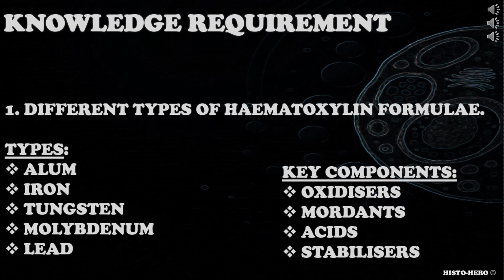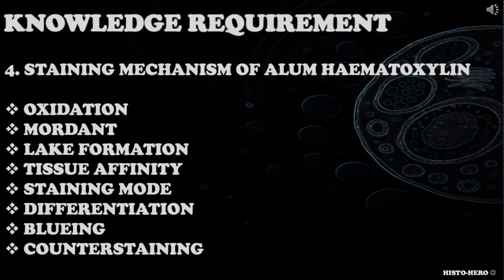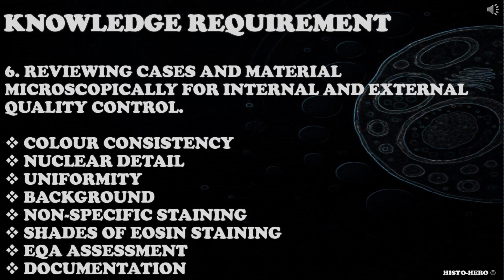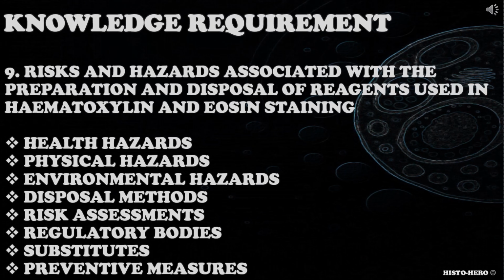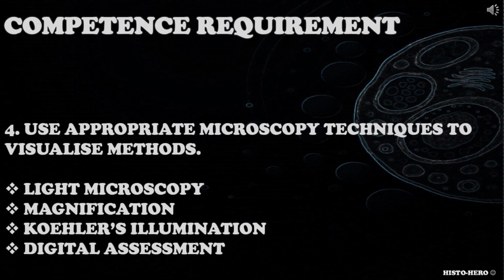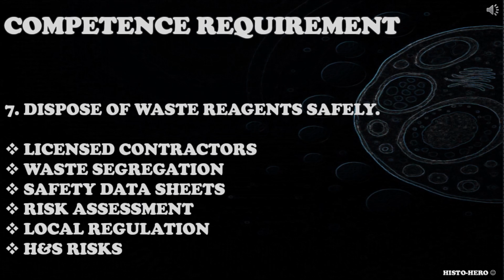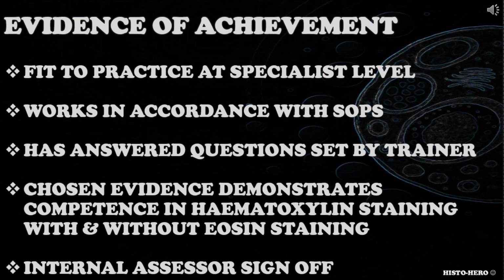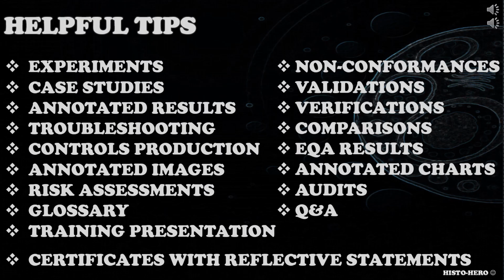IBMS SPECIALIST PORTFOLIO V4.2 - H&E STAINING (for trainer)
This video is about haematoxylin staining with and without eosin staining which is part of the IBMS specialist portfolio in cellular pathology.